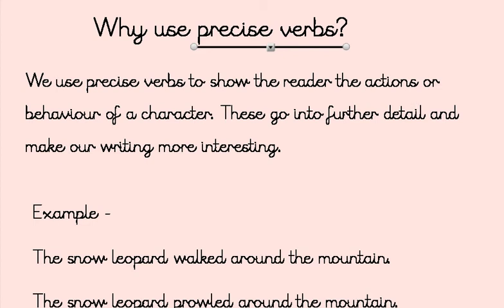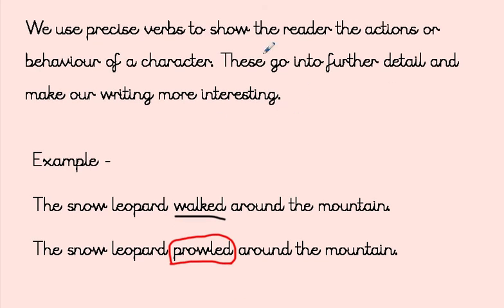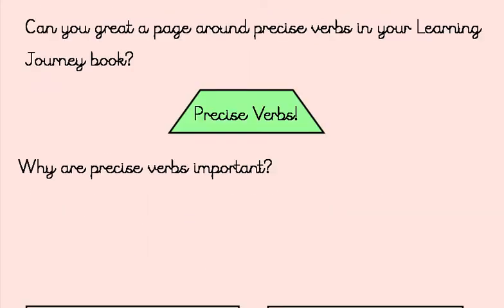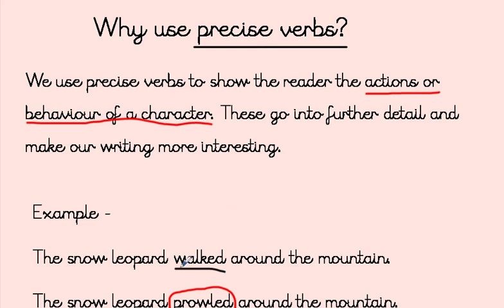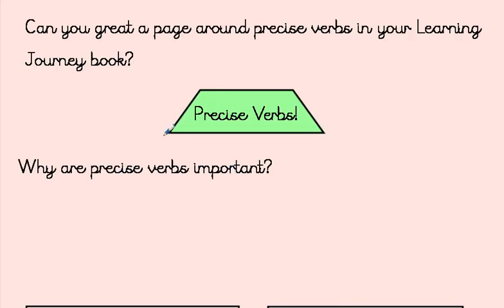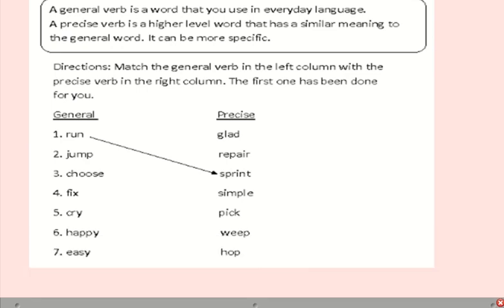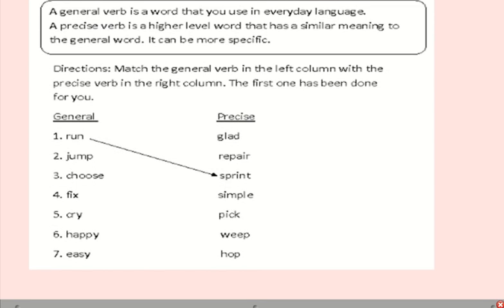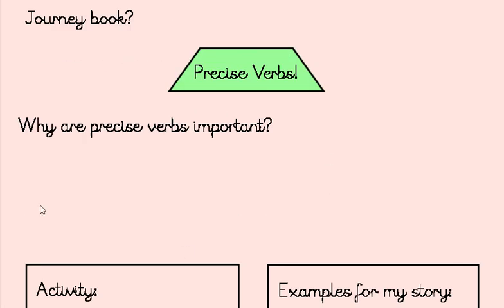Year 6 - Learning Journey - 01.03.2021